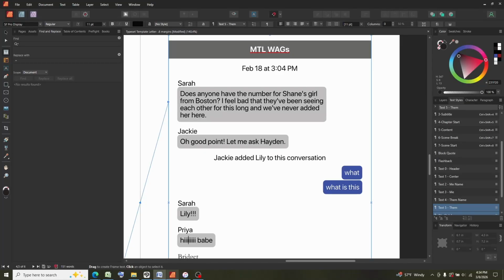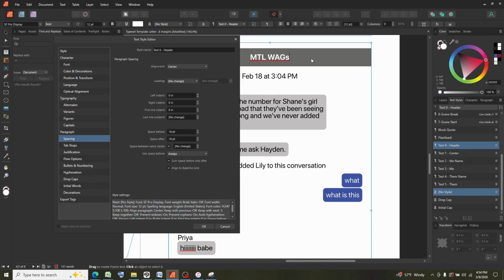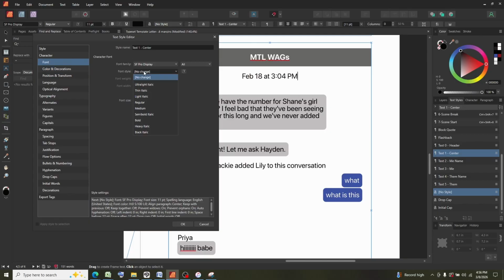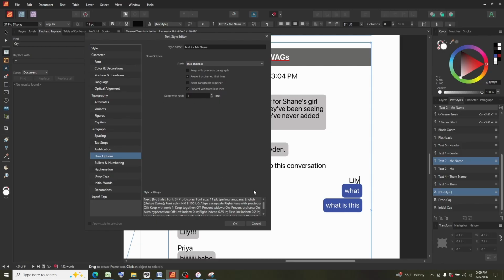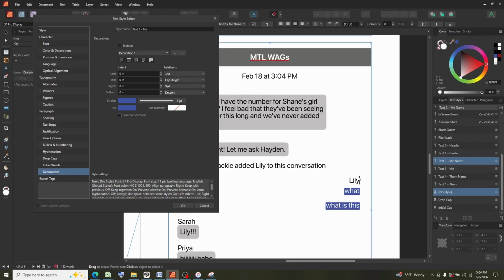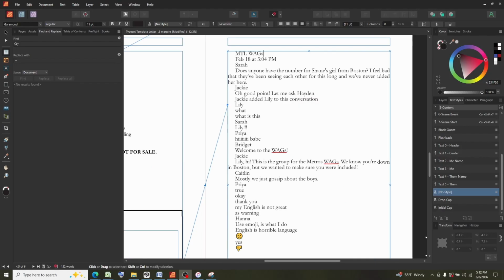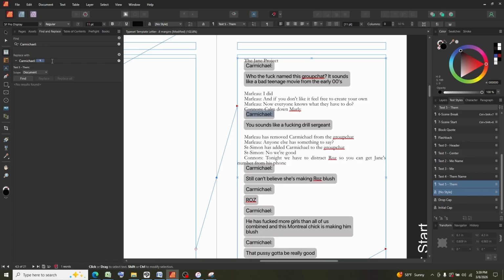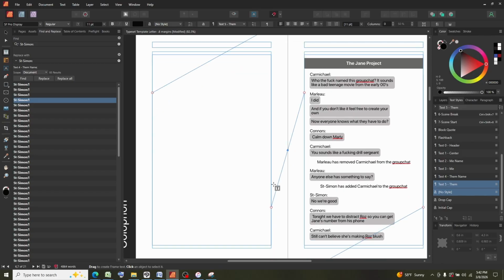Typesetting Text Messages in Affinity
Learn how to set up styles for typesetting fanfiction that contains text messages in Affinity. I'm showing Affinity Publisher 2 here, but the approach is very similar in Affinity 3. Then you can watch a couple different methods for applying the styles to save time.

Want to skip the set up? You can download the template instead which comes with the styles already included and set up. You can find these templates in our Google Drive, linked below. You will need to install the required fonts for them to work as intended. These text message templates are available on the "Typeset Template A4- .6 margins" and "Typeset Template Letter - .6" files.

The fics shown here are both available to read on AO3.
Please Leave a Message by subcorax
The Jane Project by Amee19

Timestamps:
00:00 Introduction
01:54 Text 0 – Header Style Settings
05:41 Text 1 – Center
07:34 Text 2 – Me Name
09:38 Text 3 – Me  (text bubble decorations)
13:37 Text 4 – Them Name
14:28 Text 5 – Them (text bubble decorations)
15:38 Applying styles to fanfiction
17:43 Applying styles using find and replace